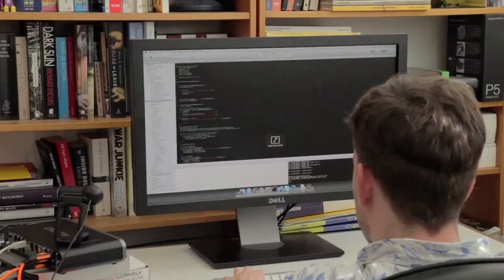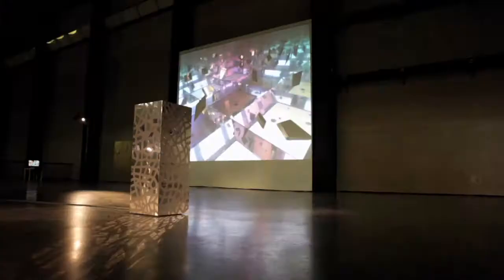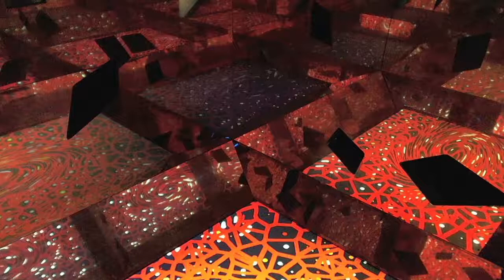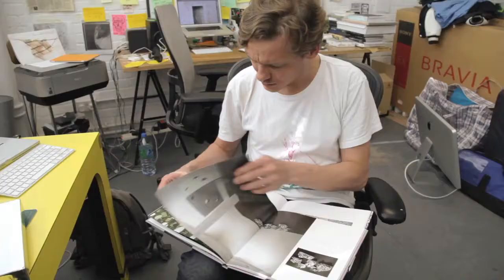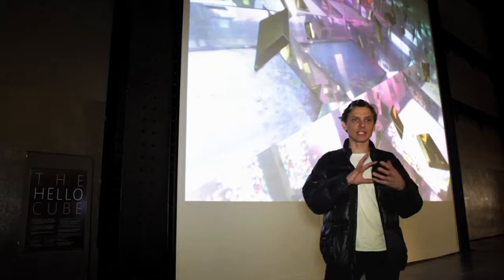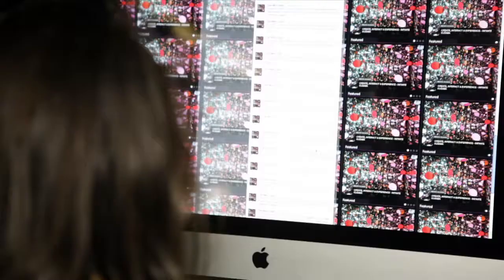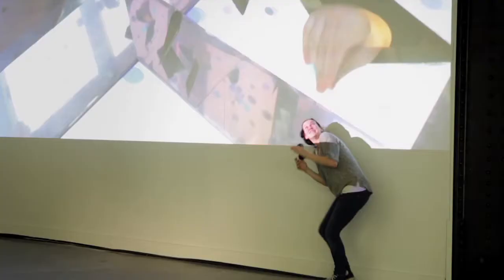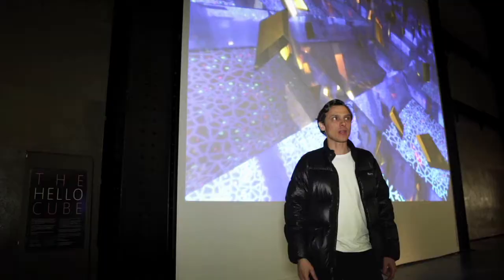Tate Modern - The Hello Cube | Art Installation | Nexus Studios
‘The Hello Cube’ – inspired by the Yayoi Kusama exhibition, and in particular, her artwork ‘The Passing Winter’ – was a digital installation shown at Tate Modern as part of the Infinite Kusama exhibition.

Infinite Kusama was a partnership project between Tate Collective, ReCreativeUK.com and the Louis Vuitton Young Arts Project. The installation combined interactive software with a physical object in order to create a unique digital experience integrated with social media and physical interaction. It was developed as the world’s first ‘Twitterable Object’, with visitors interacting directly with the installation in the Tate Modern’s Turbine Hall and beyond. Anyone could interact from anywhere in the world via Twitter and see the results of this – their own unique artwork – via a Twitter reply from the cube itself.

‘The Hello Cube’ development process was based on young people’s response to Yayoi Kusama as well as several members from the openFrameworks and wider development communities.

The Hello Cube at Tate Modern by Hellicar & Lewis with Nexus Studios

We are Nexus Studios. Putting heart at the centre of your story, we make captivating animation, film & interactive stories & experiences. We bring together a curated network of unique talent across film, animation, and interactive arts. Our studios in London and Los Angeles harness these capabilities to craft award-winning branded and original content.